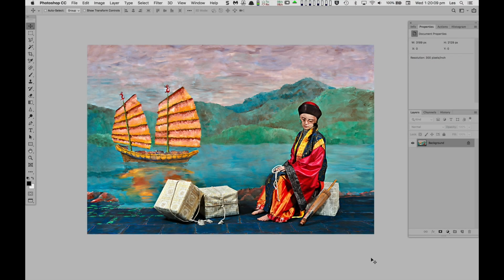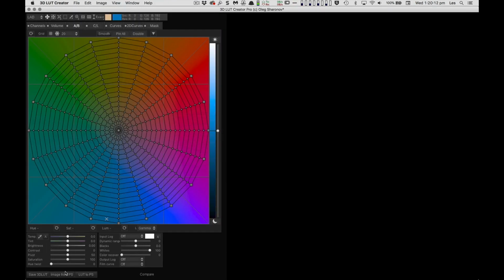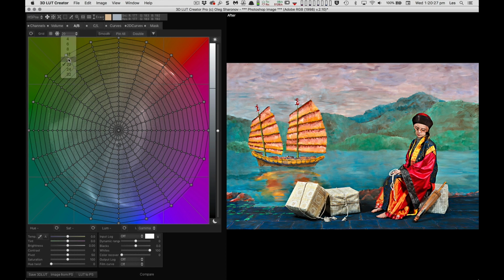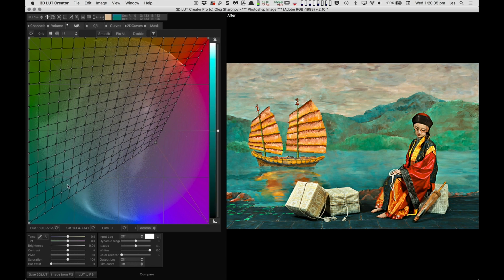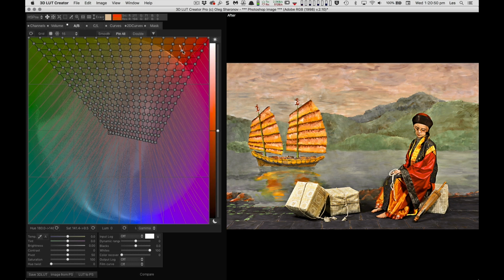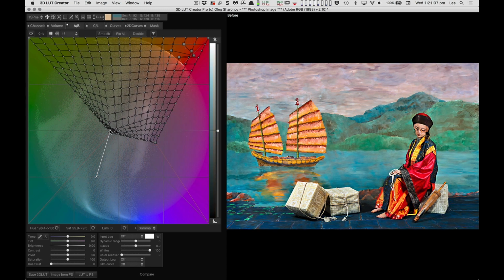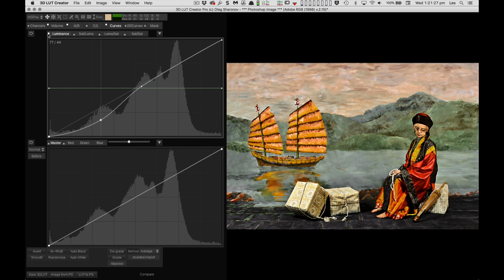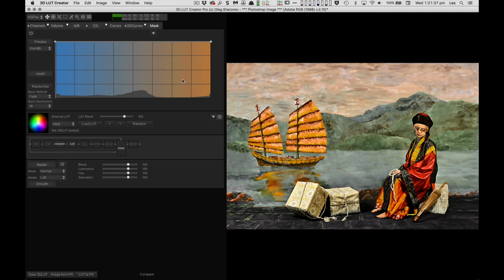3DLUT Creator Teaser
A short video on the incredible prowess of 3DLUT Creator.